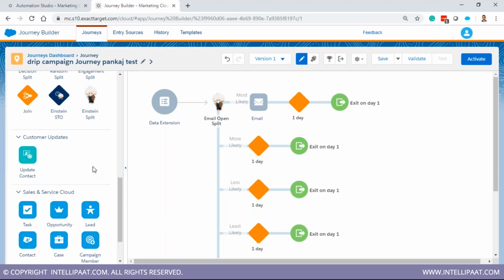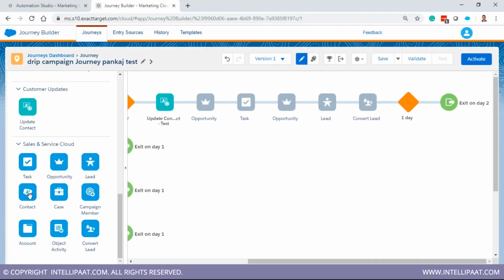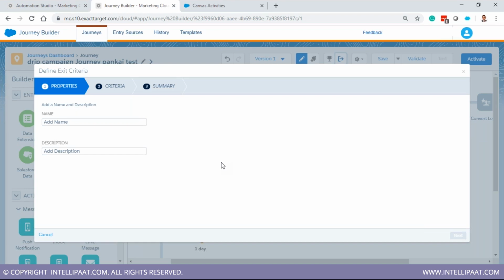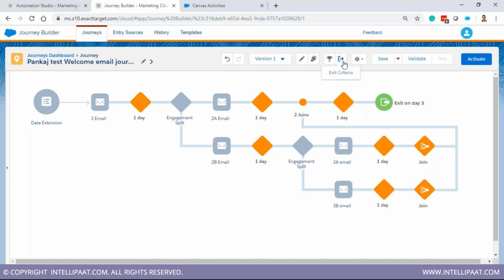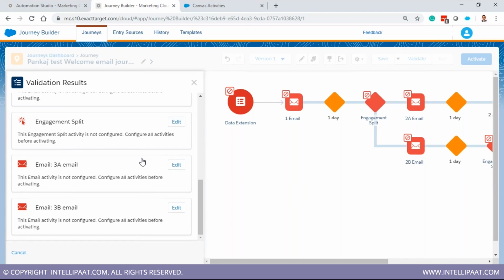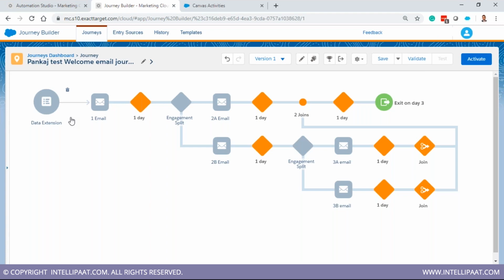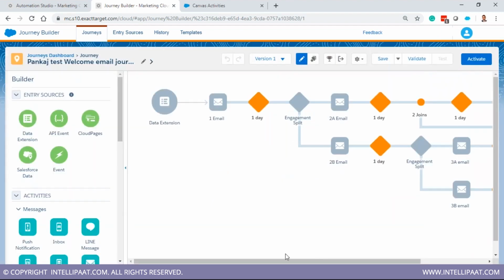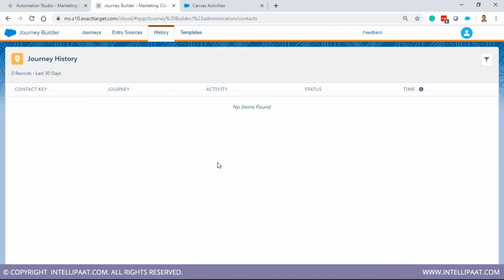Salesforce Marketing Cloud Lec 6